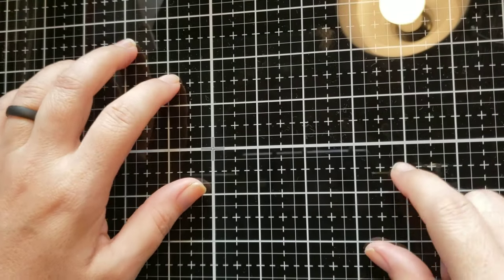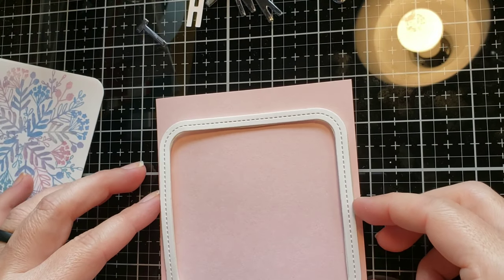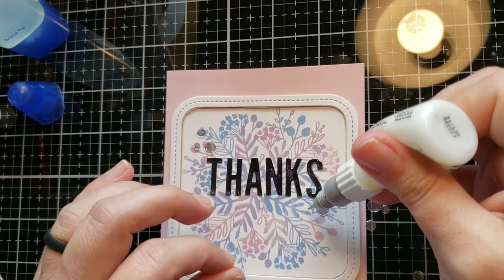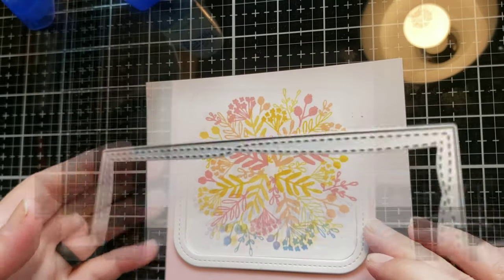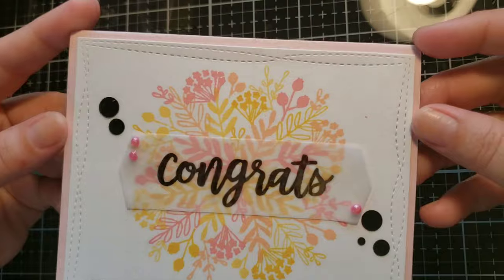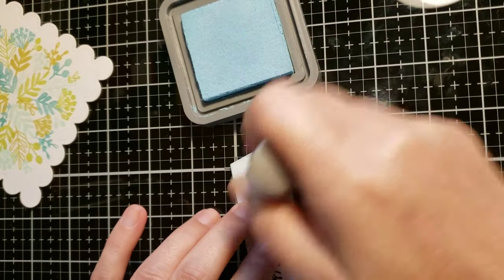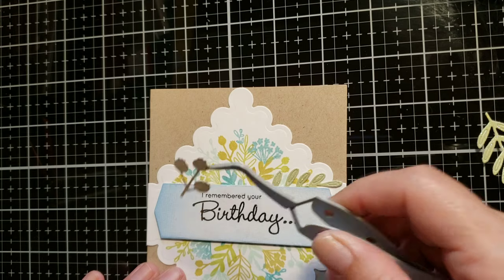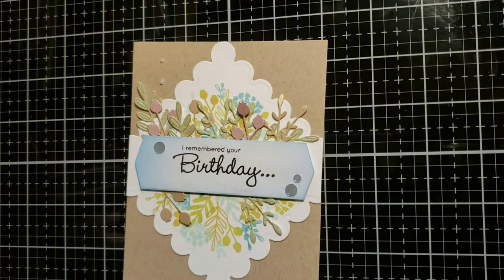3 CARD EXAMPLES|TURNABOUT KIT|CONCORD &9TH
Aloha welcome back!
today's video is a follow up video of last weeks video.  I'm turning the turnabout backgrounds I made into cards.

I turned 3 background into cards for you in this video. Please leave in the comments below which one you liked best of the 3. Also, I still have 3 more background I didn't feature here.  Lmk if you would like to see those turned into to cards as well!!

As always I have mentioned everything I have used in the video,but any questions please leave them in the comments below and I will get to you asap!!!

Leave a comment so I know you like what I'm doing here. .. 😁

Natasha